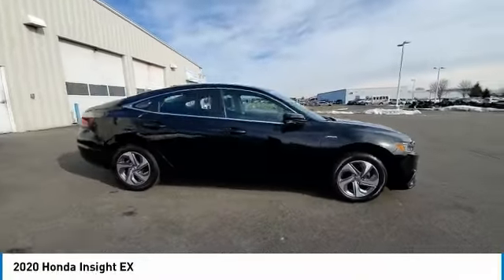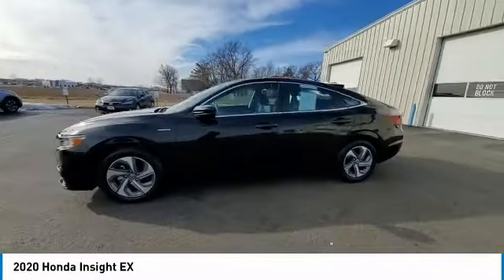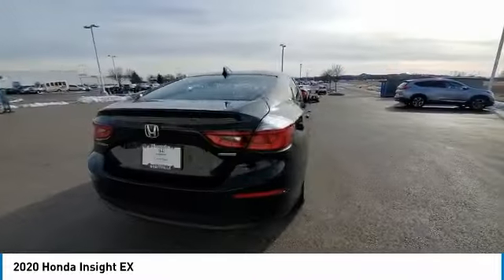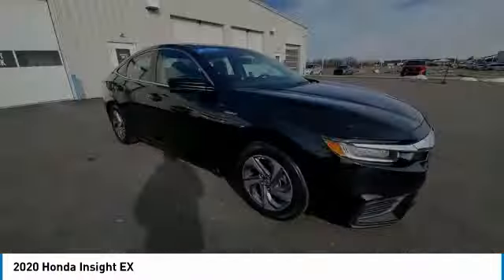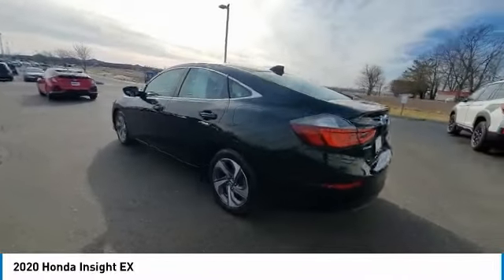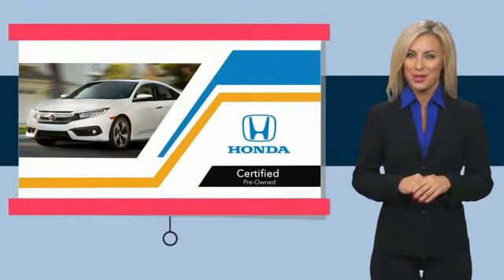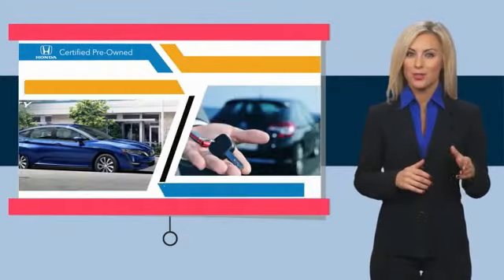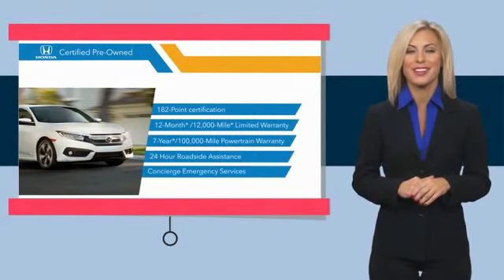2020 Honda Insight Marysville, Dublin, Delaware, Worthington, Marion, OH LE011812A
Crystal Black Pearl Used 2020 Honda Insight available in Marysville, Ohio at
2020 HONDA INSIGHT Marysville, OH
Stock# LE011812A

Honda Marysville
640 colemans Crossing Blvd

*DESIRABLE FEATURES:* BACKUP CAMERA, APPLE CARPLAY, ANDROID AUTO, BLUETOOTH, ALLOY WHEELS, LANE DEPARTURE WARNING, KEYLESS ENTRY.

*SERVICE & MAINTENANCE COMPLETED:* Stock# LE011812A FEATURES NO LESS THAN $1,308 IN PREVENTATIVE MAINTENANCE & SAFETY EQUIPMENT UPGRADES. Specifically this Honda Marysville 2020 Honda Insight reconditioning process Included: Performed Major vehicle service (replaced all fluids and filters), Performed a Complete Inside & Out Vehicle Detail, Performed Paintless Dent Repair, Performed Honda Certified Used Car inspection, Performed chip repair touch up, and Replaced engine & cabin air filters!

Of all the used cars for sale in Ohio this front wheel drive 2020 Honda Insight EX features an impressive 1.5 Engine with a Crystal Black Pearl Exterior with a Black Fabric Interior. With only 23,368 miles this 2020 Honda Insight is your best buy in Columbus, OH.

*TECHNOLOGY FEATURES:* This 2020 Honda Insight represents one of many of Honda Marysville used vehicles for sale in Columbus, OH and includes: Steering Wheel Audio Controls, Steering Wheel Controls, Anti Theft System, Aftermarket Anti Theft System, Steering Wheel Cruise Control, SiriusXM Satellite Radio, Outside Temperature Gauge, Adaptive Cruise Control

*STOCK# LE011812A* Honda Marysville has this 2020 Honda Insight EX ready for a quick sale today. Don't forget Honda Marysville will buy or trade for your car, truck, SUV, van, motorcycle and/or ATV!

Honda Marysville of Marysville, Dublin, Urbana, Lima, Delaware, Marion, OH. You can also visit us at, 640 Coleman's Blvd Marysville OH, 43040 to check it out in person!

*MECHANICAL FEATURES:* Scores 49.0 Highway MPG and 55.0 City MPG! This Honda Insight comes Factory equipped with an impressive 1.5 engine, an variable transmission. Other Installed Mechanical Features Include Power Windows, Heated Mirrors, Traction Control, Power Mirrors, Disc Brakes, Cruise Control, Tire Pressure Monitoring System, Intermittent Wipers, Trip Computer, Variable Speed Intermittent Wipers, Power Steering

*SAFETY OPTIONS:* If you're making a cross-town Columbus commute from Worthington to Grove City, you'll enjoy peace of mind with the following safety equipment options: Lane Keeping Assist System, Back-Up Camera, Electronic Stability Control, Front Collision Mitigation, Brake Assist, Dual Air Bags, Speed Sensitive Steering, Occupant sensing airbag, Overhead airbag, Delay-off headlights, Anti-Lock Brakes, Auto Highbeams, Front Side Air Bags, Passenger Air Bag Sensor

*Used Cars Columbus Ohio:* with over 352 Honda used cars for sale at our Columbus, OH Honda dealership. Honda Marysville has the used cars Columbus, Ohio shoppers trust for safety, reliability and service. This week you'll select from one of the 3 Honda Insight sedans like this Crystal Black Pearl 2020 Honda Insight EX that we have in stock!